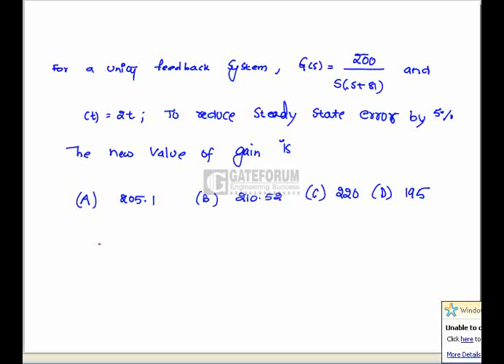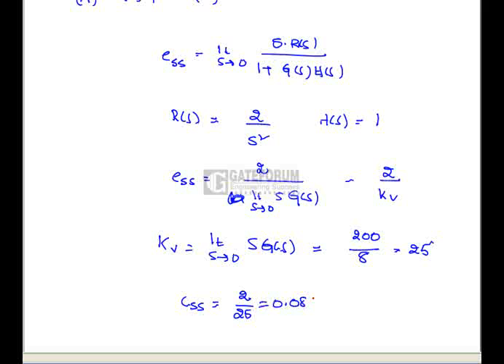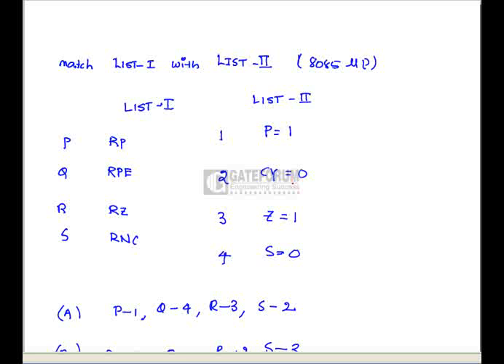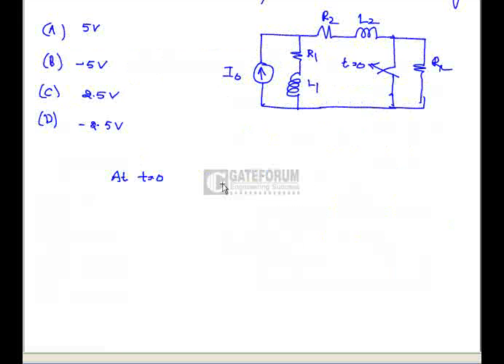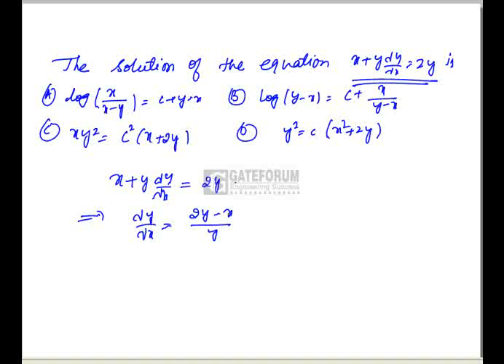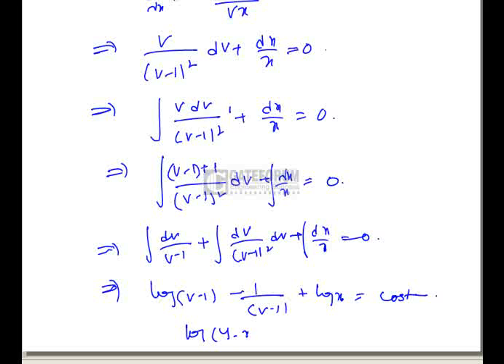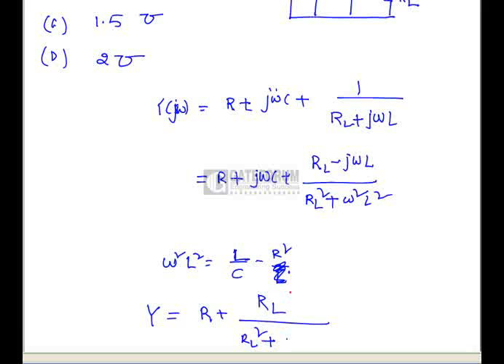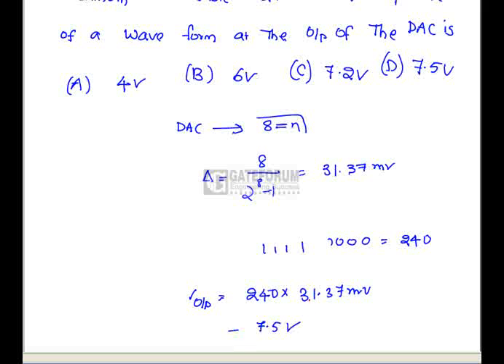Gateforum_TarGATE-EC-1203-40-45_TestDiscussions.flv